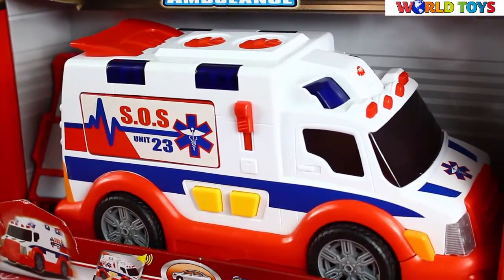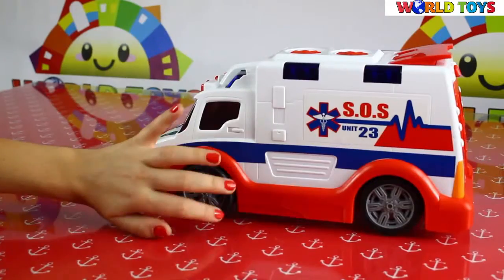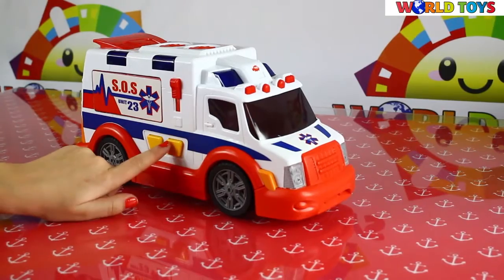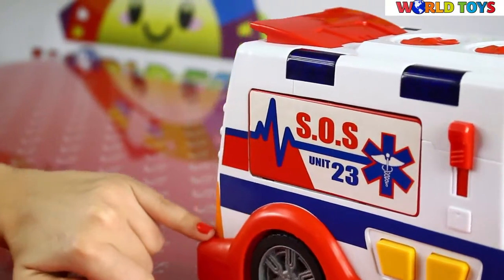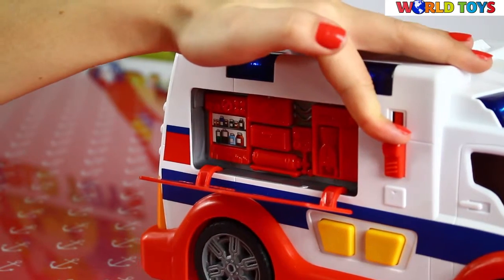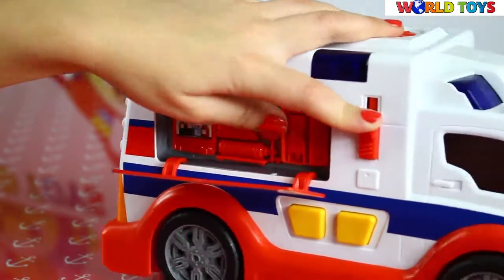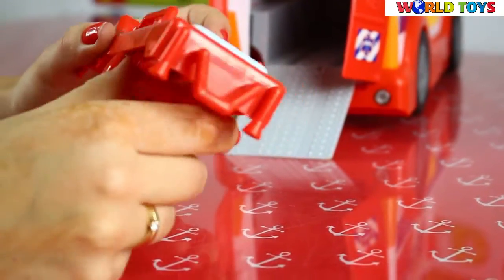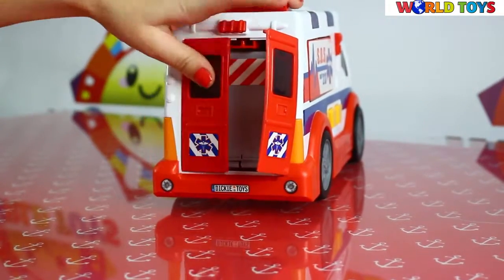Dickie Toys - S.O.S - Ambulance / Машина скорой помощи - 203308360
Машина скорой помощи от Dickie Toys.

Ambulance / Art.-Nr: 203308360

The 37 cm, free-wheeling ambulance has a flashing light and various sound effects, as well as accessories and an opening rear door.
Batteries included (2x 1.5V R6).
Recommended for children from age 3